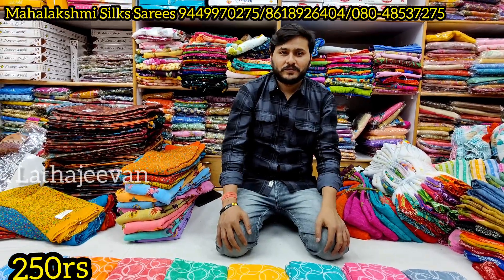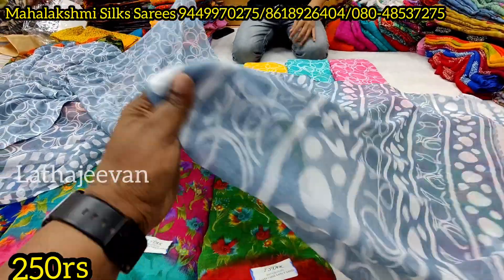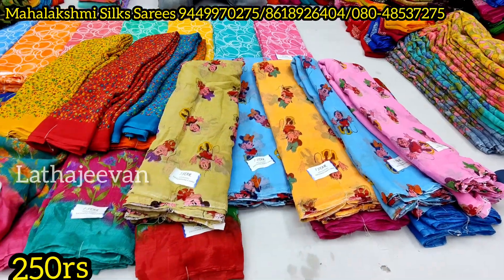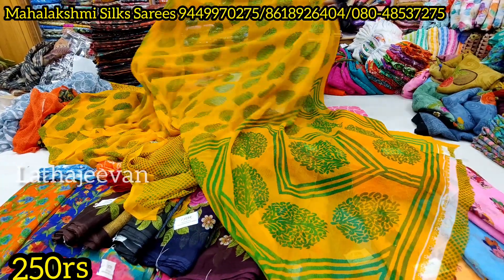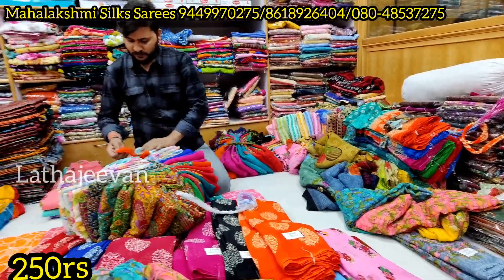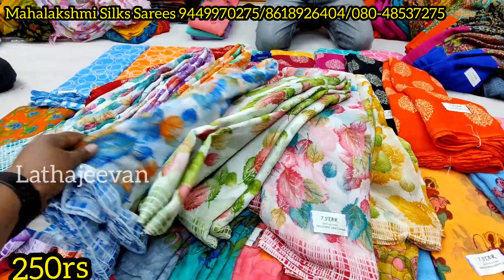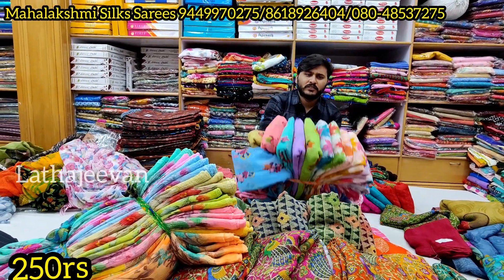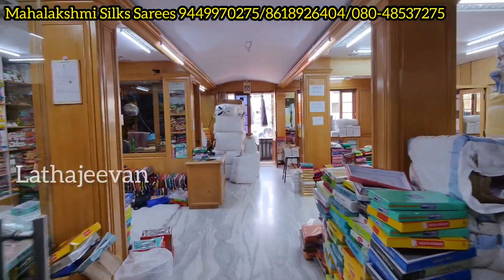Chickpet Bangalore Wholesale Sarees | Daily wear Sarees | Courier Available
Address:
Mahalakshmi silk & sarees
99/100, 1st Floor
Textile Market
Avenue Road, Bangalore 560 002
Mahalakshmi silk & sarees
No5, Pathi Market, Next to Balaji temple
Avenue Road